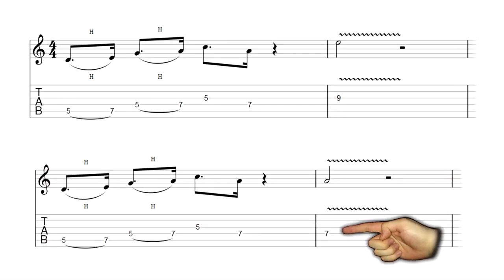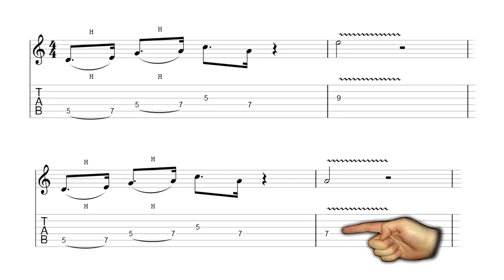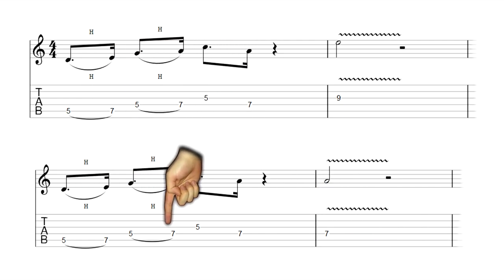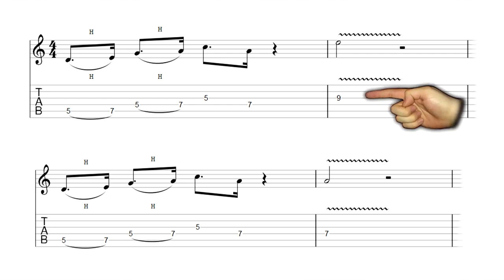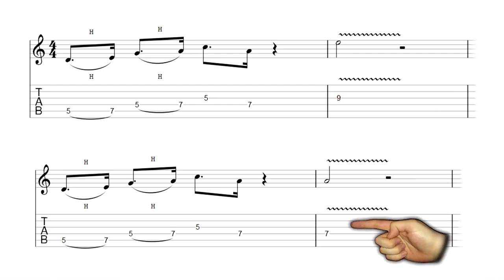What is Question & Answer Soloing?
Starting improvise or write guitar solos is really tricky and super awkward. There's not a lot of actionable advice about how to get started. This video explains Question & Answer soloing which takes ques from how we form conversations in real life.

Please leave questions in the comments section below - that's what it's for.

 * LINKS *

* ORIGINAL MUSIC *